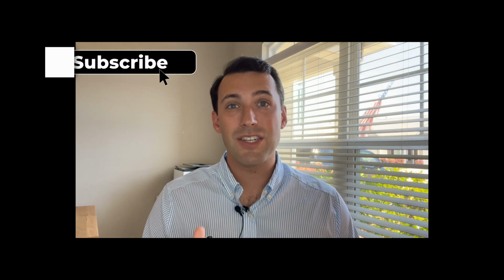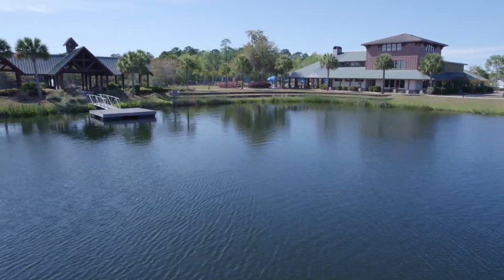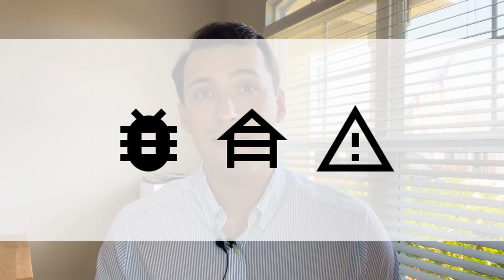Buying a home - THE ESCROW PERIOD PART 1. What to know when under contract on the purchase of a home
Buying a home a long process - often you see what to do when prepping to shop for home. Here we're discussing what to do when you actually get a contract on a home. This video is best for people who are planning to buy a home and would like to know the entire process before starting. The main topics covered in the video are: earnest money deposit, home inspection, termite inspection, and homeowners insurance. It's easy for an agent to say buying a home with them is a piece of cake, but in reality no matter who you buy with it is process that requires a lot of work to complete.

Part 2 of this video will cover all the financials, final walkthrough, and other topics.

00:00 - Intro
00:40 - Earnest Money Deposit
01:16 - Home Inspection
02:50 - Termite inspection
03:24 - Insurance

Beaufort & Jasper County are in the southern part of South Carolina, in the heart of the Lowcountry. It has access to beaches, shopping, biking, boating, and tons of other recreational activities. Get a hold of our real estate team today to schedule a community or housing tour!

The Reserve Team of The Homesfinder Realty Group is a family real estate team serving Bluffton, Hilton Head Island, Hardeeville, and Ridgeland South Carolina. These popular retirement destination include great housing communities such as: Latitude Margaritaville Hilton Head, Sun City Hilton Head, Cypress Ridge, Hampton Lake, Riverton Pointe, Palmetto Bluff, Oldfield, and more. Our team has years of experience working in these popular housing communities and offer community tours for folks relocating from other states. Moving from a northern state such as New York, New Jersey, or Ohio? Reach out today to discuss how we can help YOU make the Lowcountry home.

If you already signed an agency agreement with another agent, please default to their opinion and advise as opposed to the information in this video. This video does not provide customer or client level privileges to any viewer.